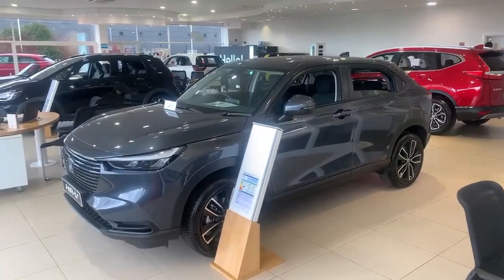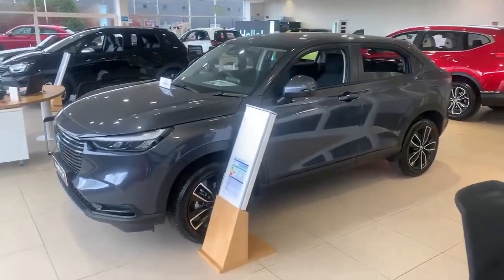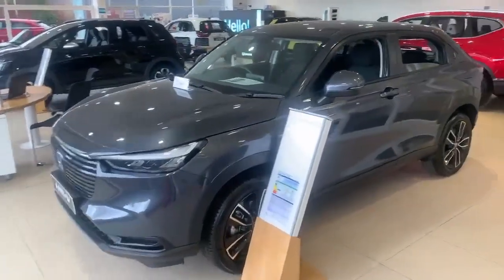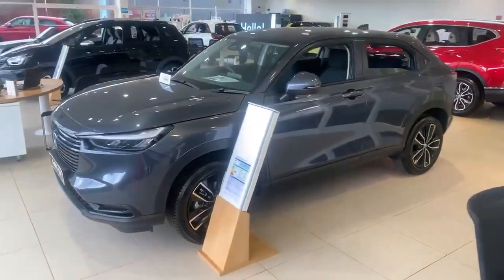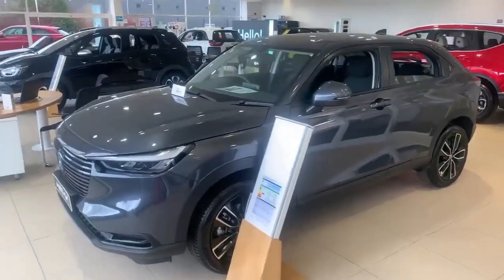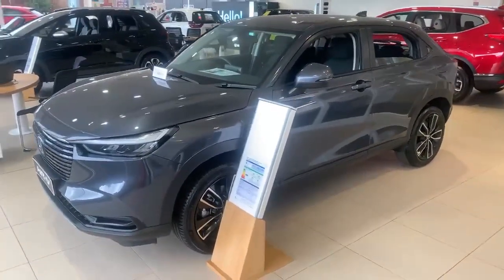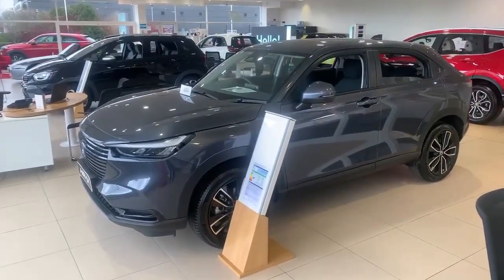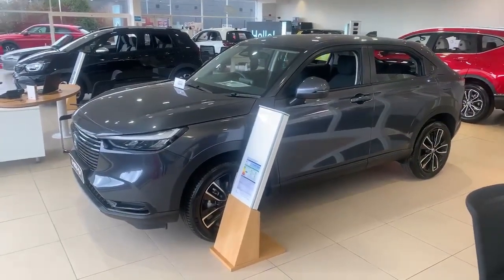"Ask the team a question???" What vehicle is available on the Motability Scheme? | Southport Honda